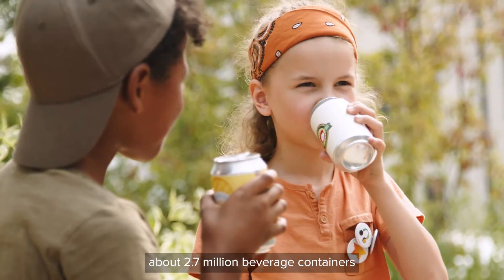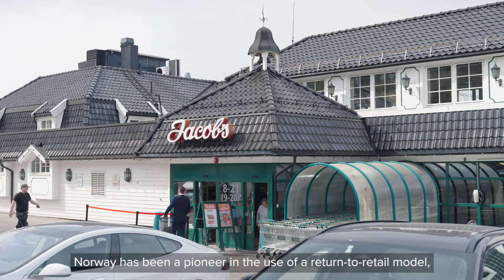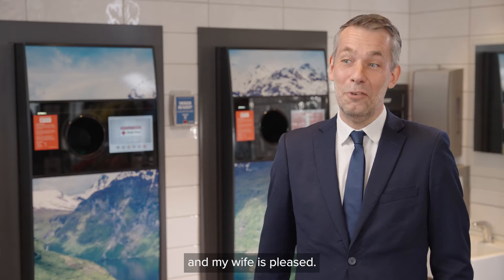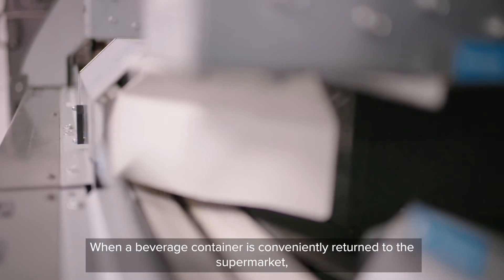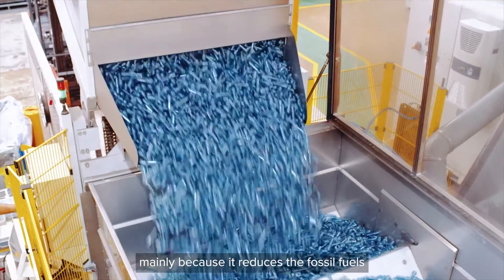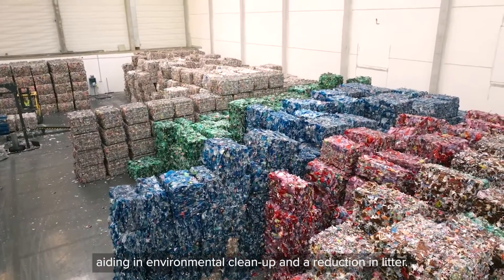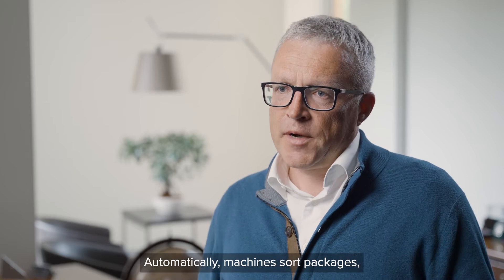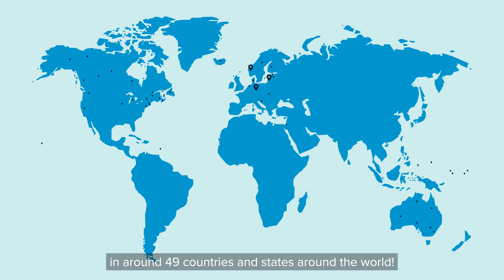Return to Retail Deposit Return Systems | Circular Packaging | TOMRA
Retailers play a crucial role in improving the performance of deposit return systems and increasing the circularity of packaging.

Well-designed deposit return systems for beverage containers can address some of the world’s most polluted packaging items, including:

Plastic beverage bottles

Plastic caps and lids

Glass bottles

Aluminum beverage cans

The world’s seven top-performing deposit return systems have two things in common: a return to retail model and automated technology.

Deposit return schemes (also known as bottle bills) with retailer obligations provide consumers with added convenience by allowing them to return empty containers to retail stores.

In this video, retailers from Norway, Germany, and Lithuania discuss how the return to retail deposit return system is convenient for consumers and retail staff.

Retailers benefit from the reverse vending machine technology that automatically sorts and compacts the beverage containers by material type, so the materials are ready to be collected for recycling or refilling.

To learn even more about deposit return systems, visit our resource hub